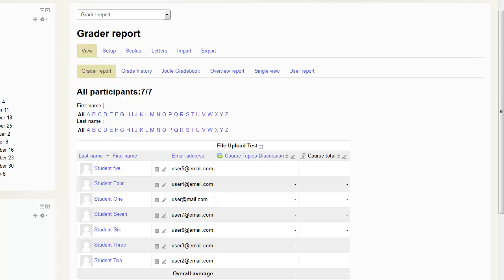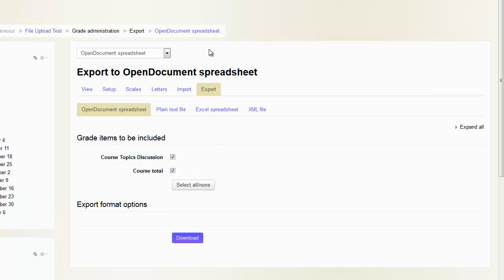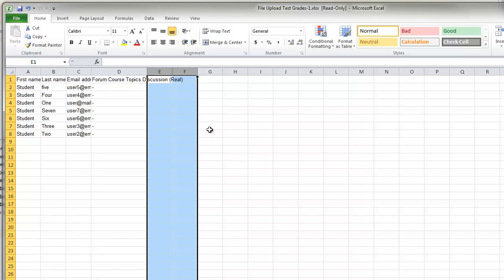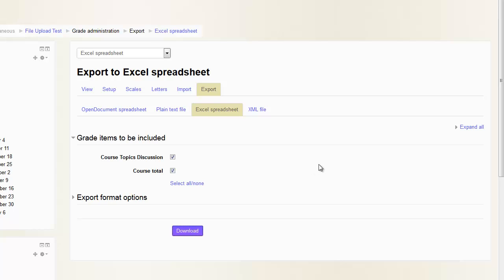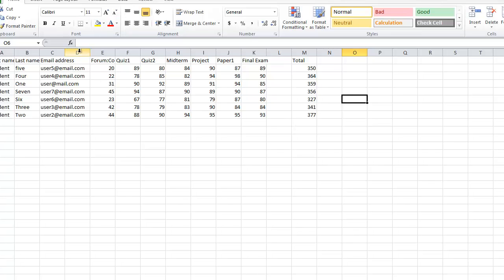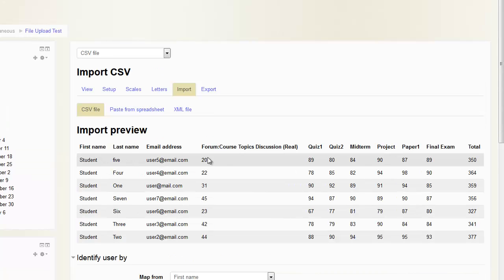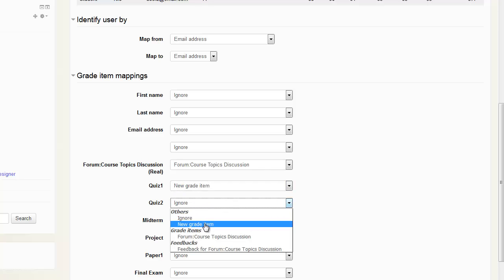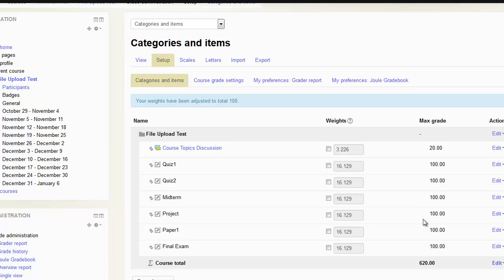Import Excel Grade Book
This quick tutorial shows you how to upload or import an Excel grade file into the JetNet Grade Book.